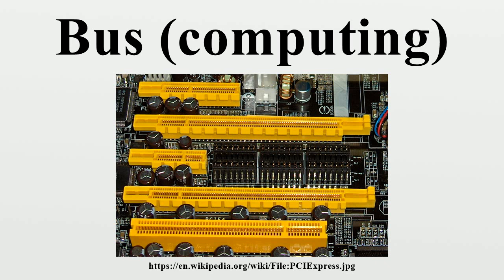Bus (computing)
In computer architecture, a bus (related to the Latin "omnibus", meaning "for all") is a communication system that transfers data between components inside a computer, or between computers.This expression covers all related hardware components (wire, optical fiber, etc.) and software, including communication protocols.

Image-Copyright-Info
Author-Info:   w:user:snickerdo

Image-Copyright-Info